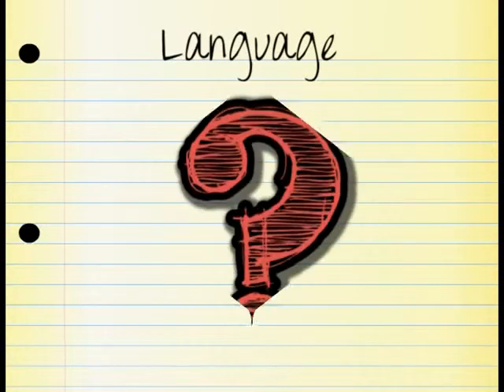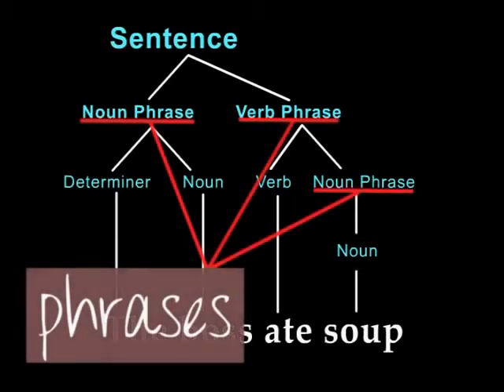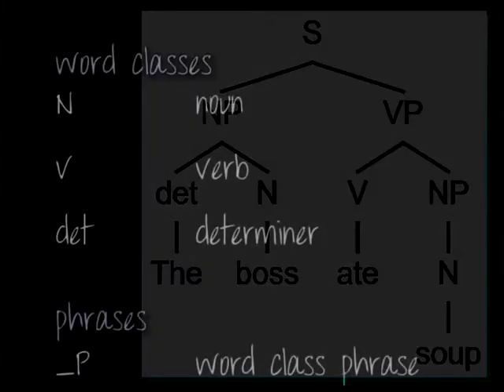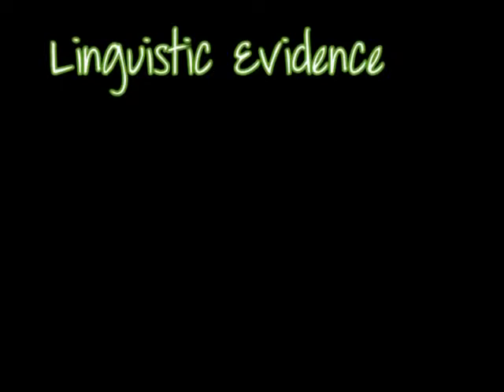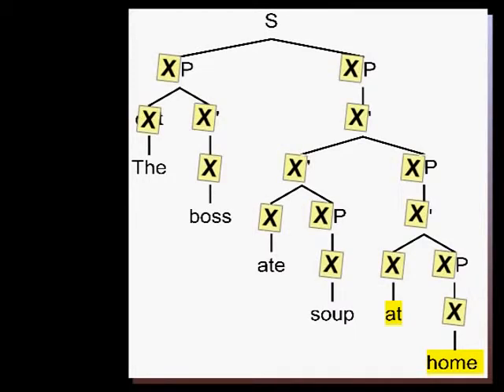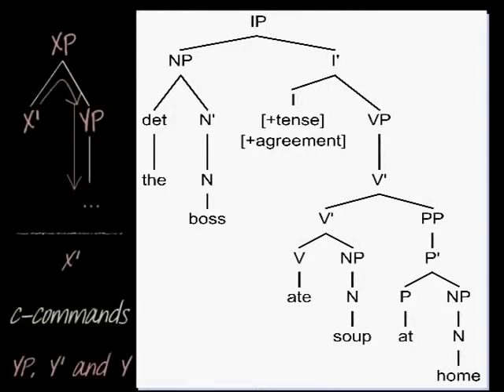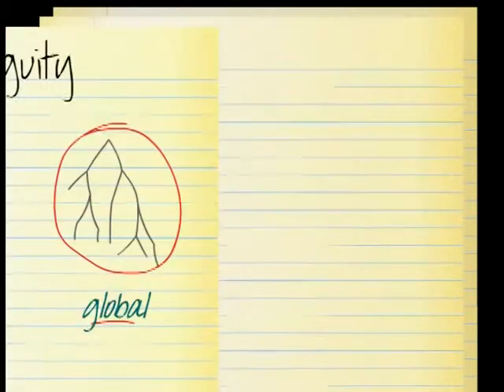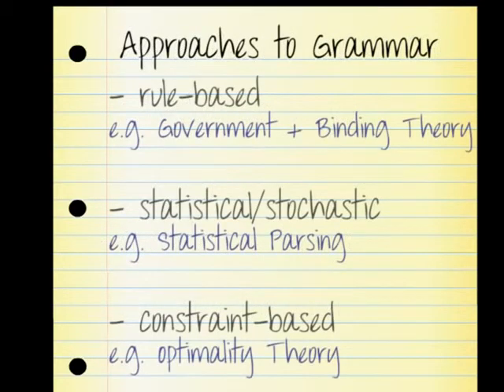Human Language Sentences Basic Parse Trees, X Bar Theory & Ambiguity Linguistics 101